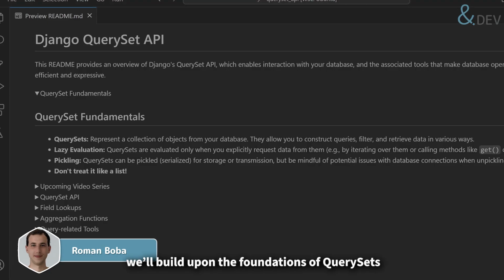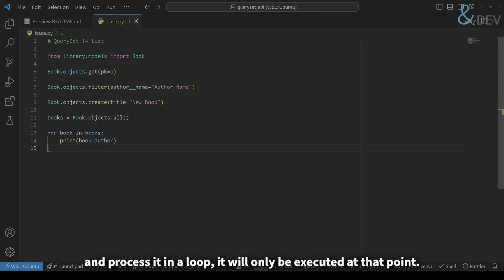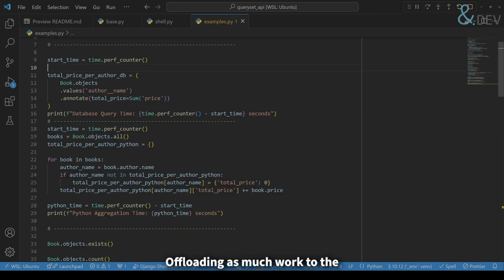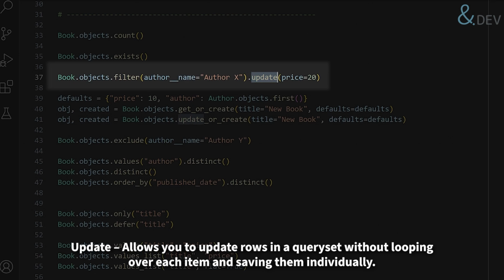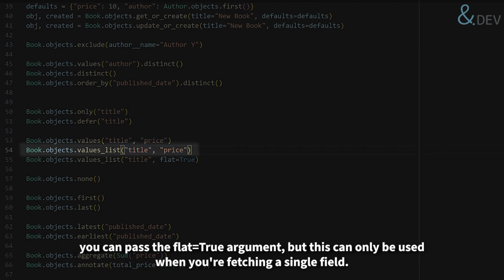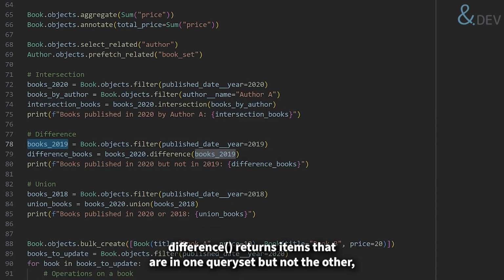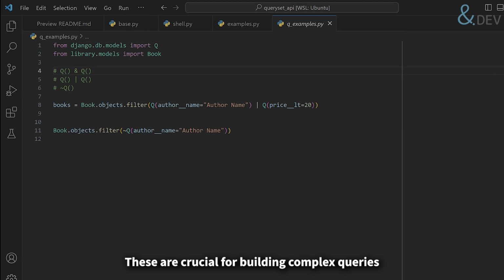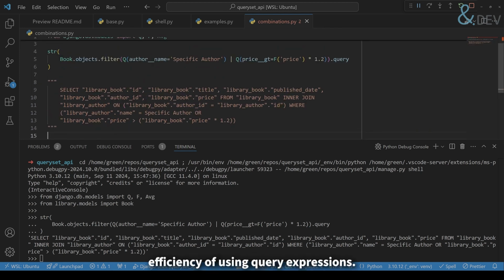Django QuerySets: The Essential Foundation for Advanced Query Building (PART 1)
Welcome back to our Django QuerySet API series! In this video, we’ll explore advanced QuerySet techniques that go beyond basic methods like filter, get, and create.

We’ll cover key concepts such as lazy evaluation, QuerySet chaining, and the importance of using the Django shell for testing. You’ll also learn essential QuerySet methods that boost performance, including:

    Count and Exists
    Update and get_or_create
    select_related and prefetch_related

Additionally, we’ll introduce F() expressions and Q objects for building dynamic queries directly in the database.